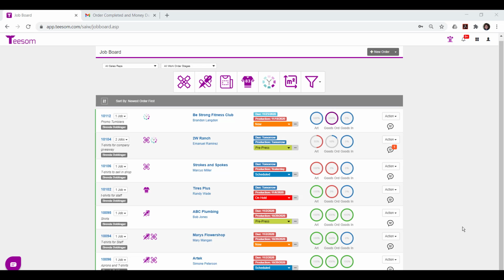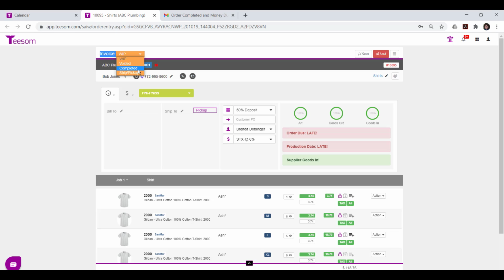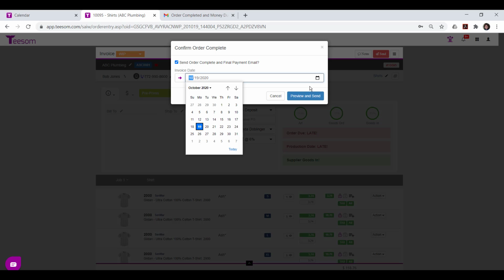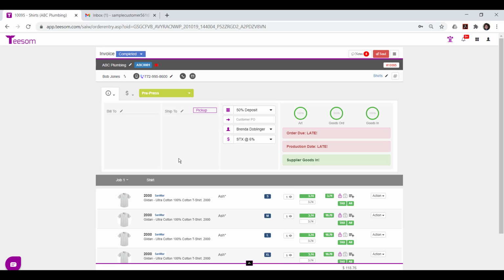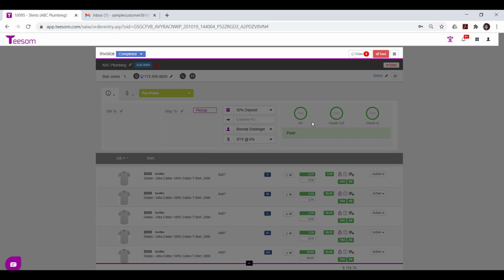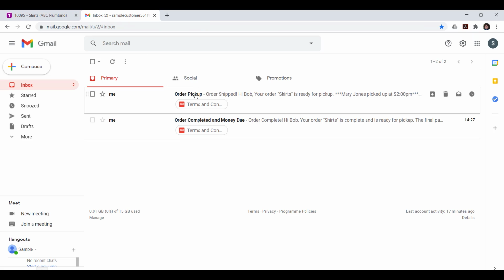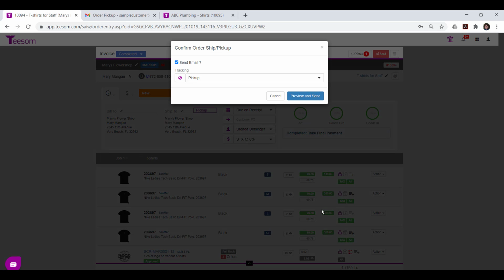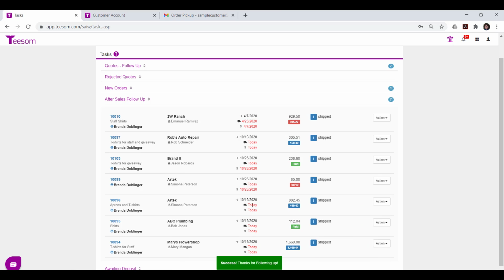Teesom How-To Complete an Order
How to remove an order from the Job Board and then ship or release to the customer who's picking up the order.